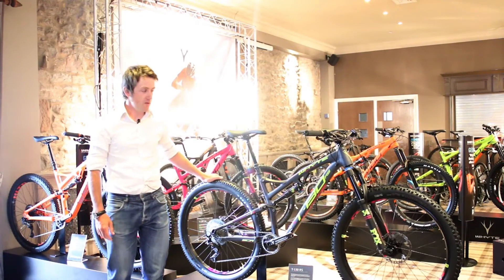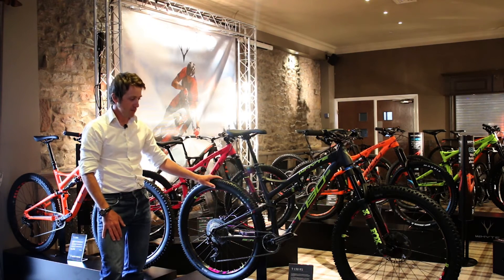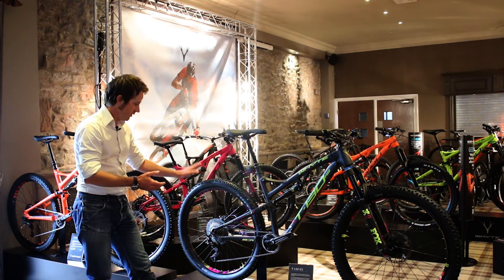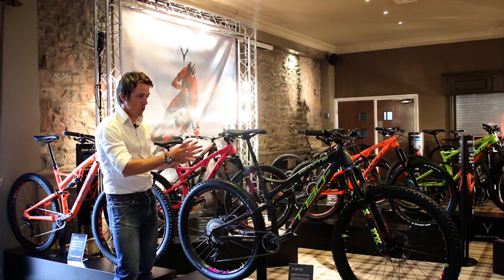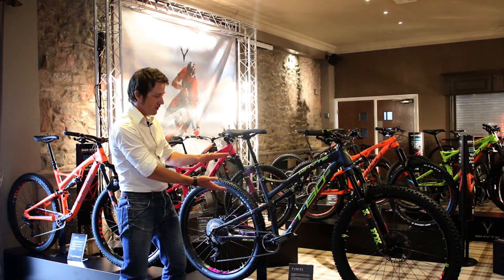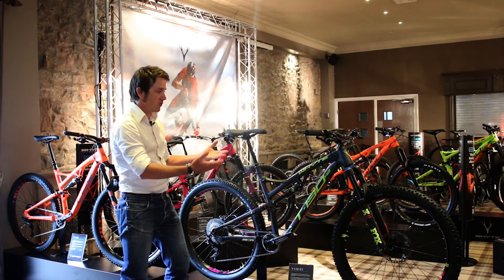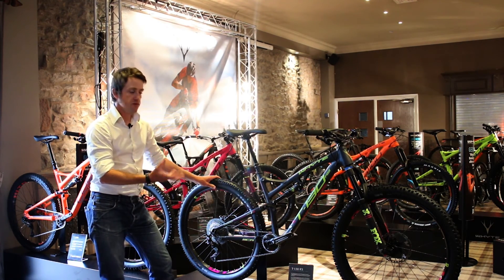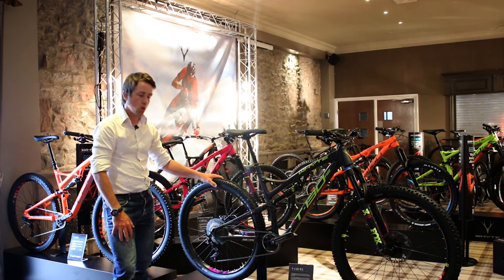Whyte T 130 RS Mountain Bike 2017 (Tech Talk)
Ian Alexander the Chief Designer for Whyte Bikes talks about the New Whyte T 130 RS Mountain Bike for 2017.